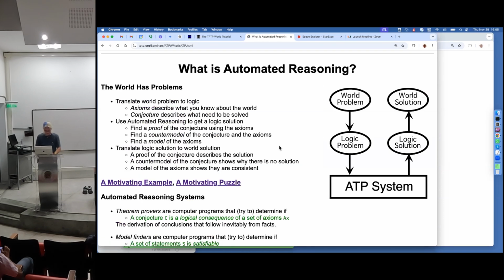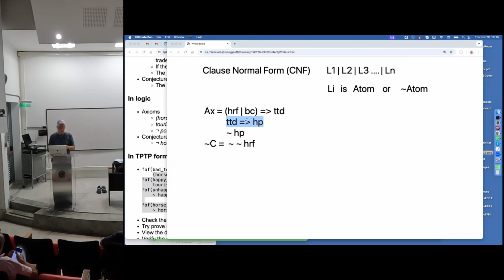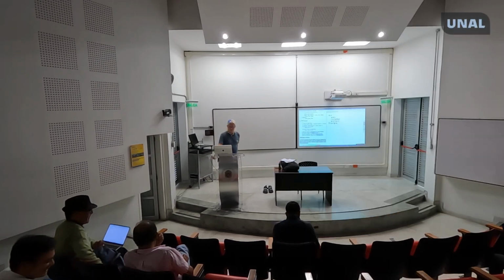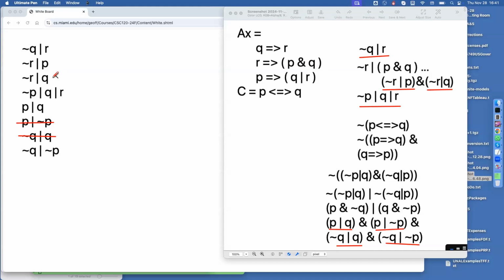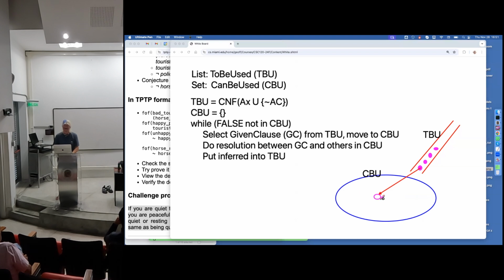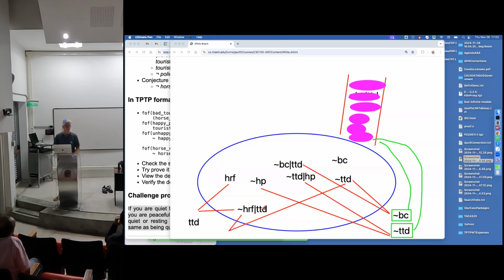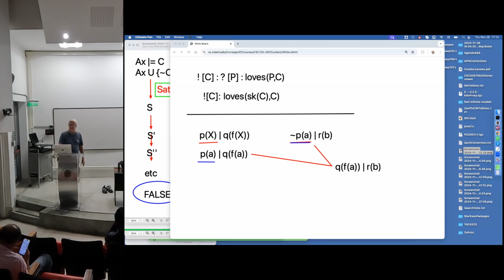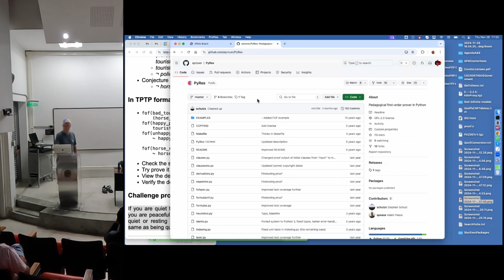Session 4: TPTP Principles 28/Nov/2024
The TPTP World is a well known and established infrastructure that supports research, development, and deployment of
Automated Theorem Proving (ATP) systems for classical logics. The data, standards, and services provided by the TPTP
World have made it increasingly easy to build, test, and apply ATP technology. This talk and tutorial reviews the core
features of the TPTP World, describes key service components of the TPTP World and how to use them, and presents some
successful applications.

Producción y Edición: Fernando Gallego - Manuel Clavijo.
Financiado por la  Facultad de Ciencias Exactas y Naturales de la Universidad Nacional de Colombia Sede Manizales.

SONG
Chilled Acoustic Indie Folk Instrumental
ARTIST
Oleksiy Kaplunskyi
LICENCES
HAAWK for a 3rd Party (on behalf of Oleksiy Kaplunskyi); HAAWK Publishing, and 2 music rights societies